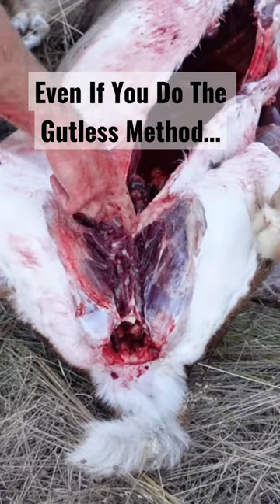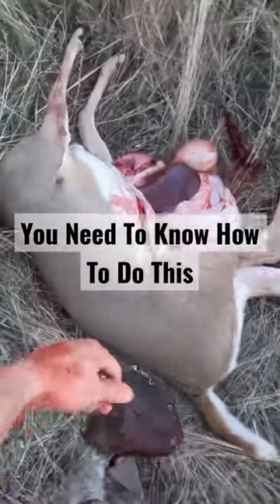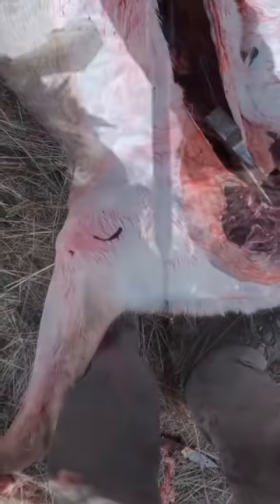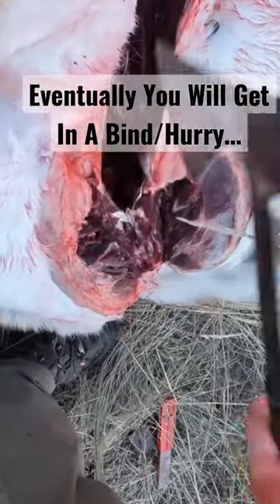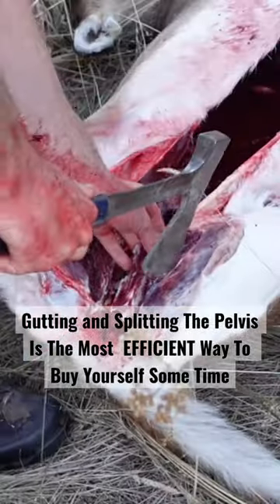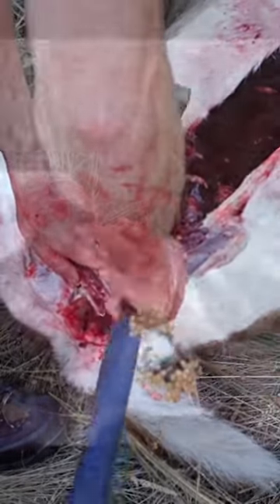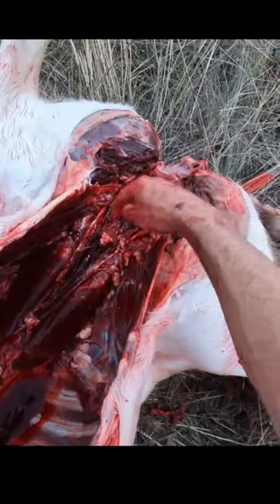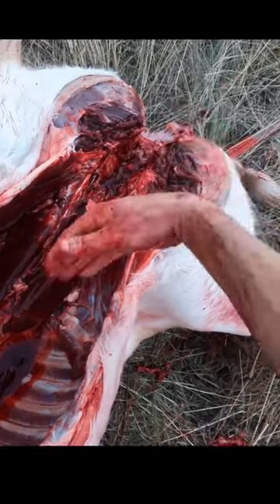Leaving a Deer or Elk Overnight - SPLIT THE PELVIS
Full deer field dressing video on the @CliffGray  channel.